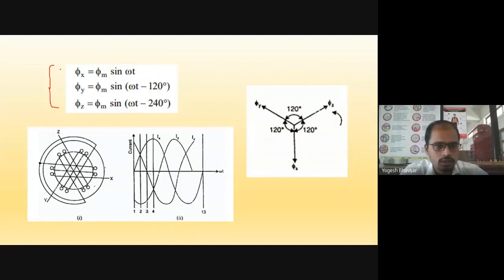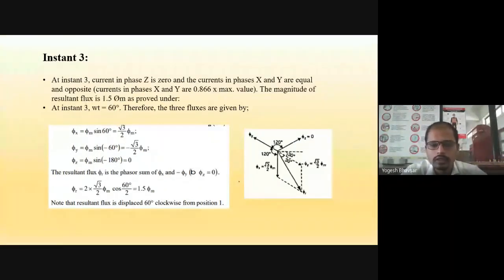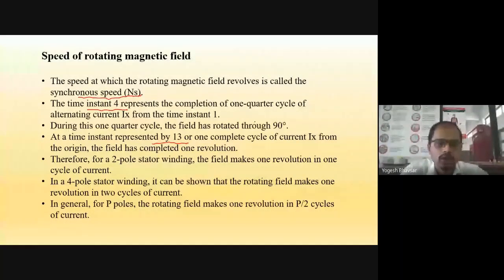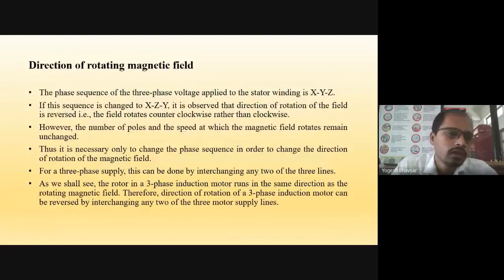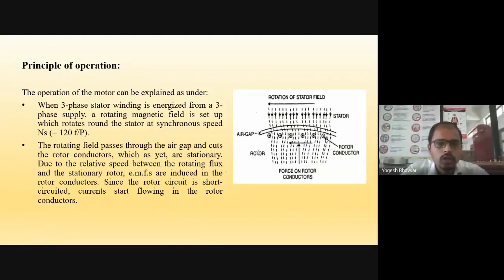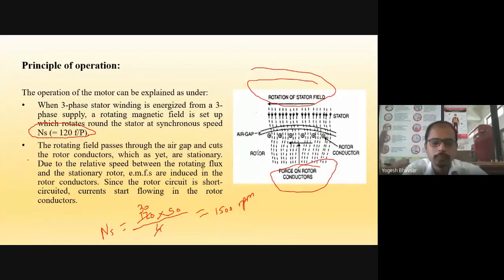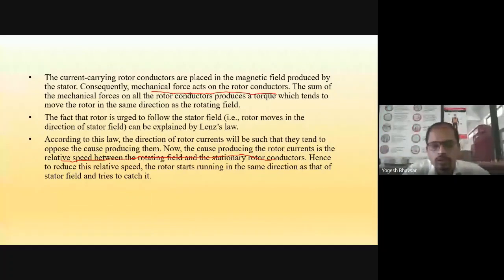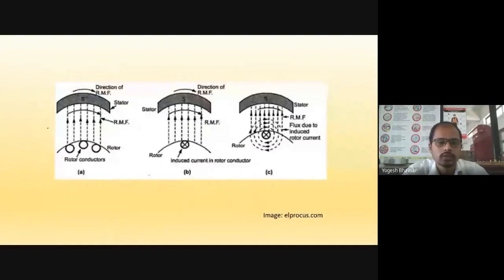Working of 3 phase Induction Motor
This video explains Working of 3 phase Induction Motor